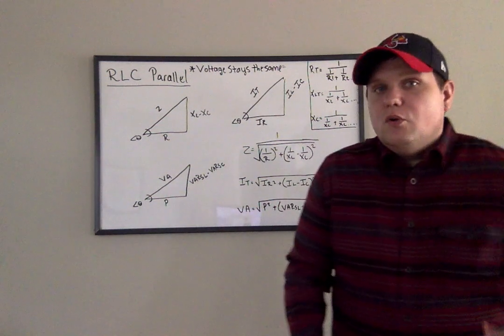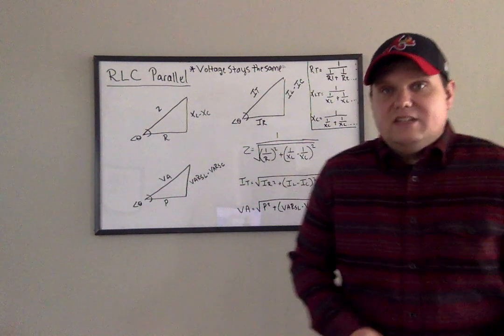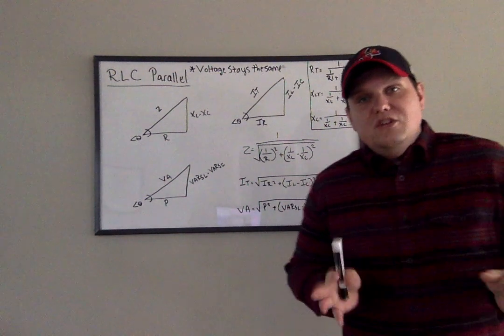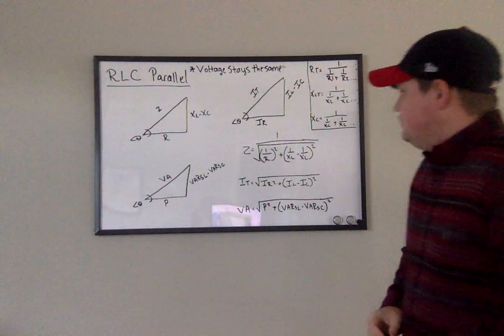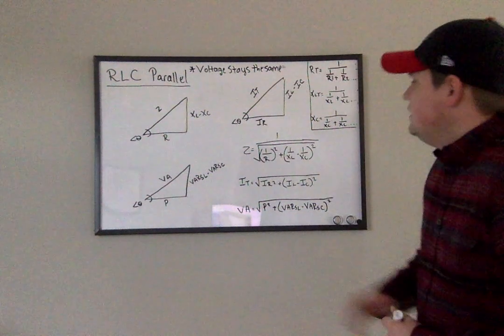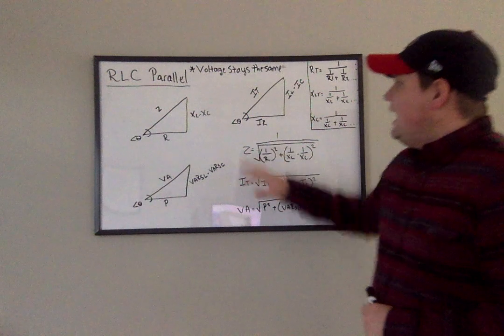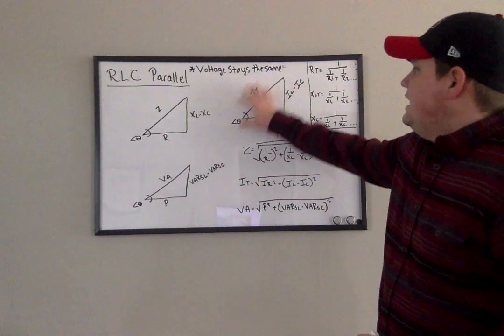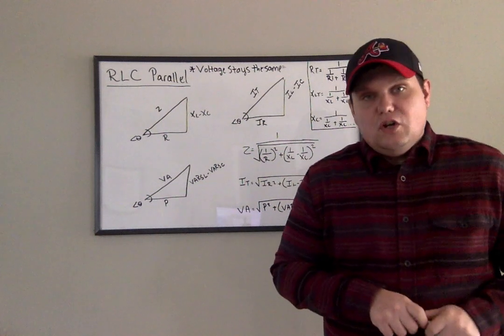RLC Parallel Basic